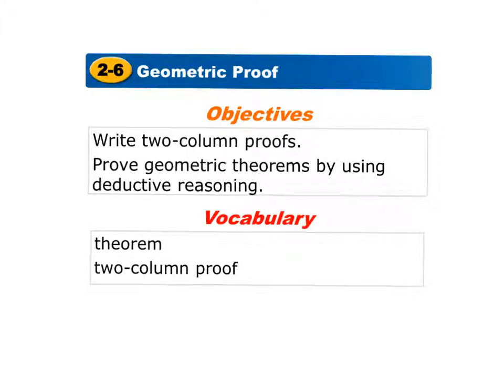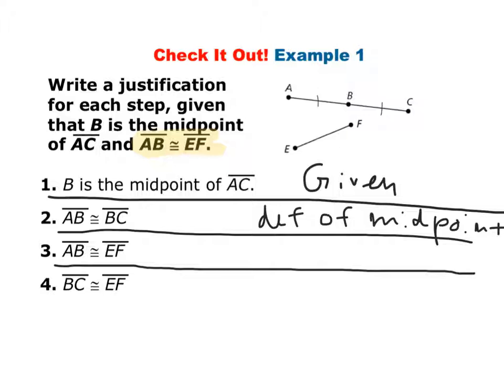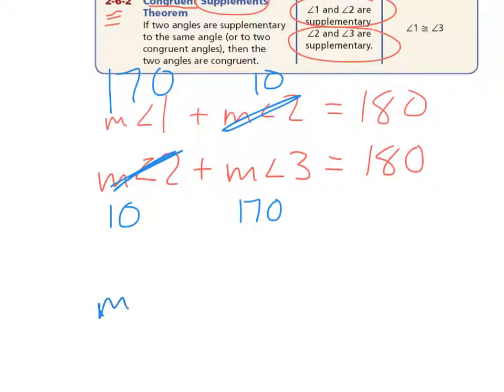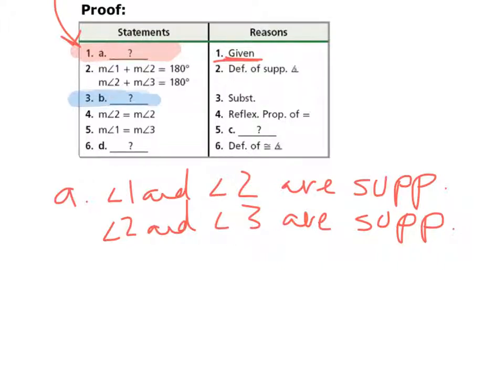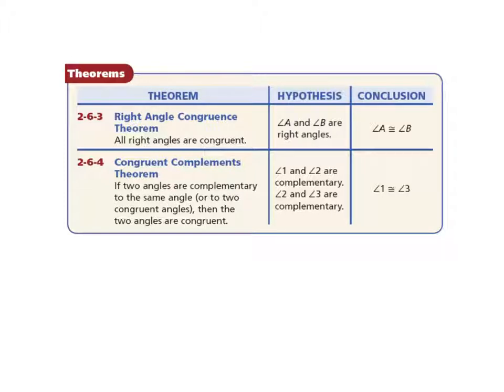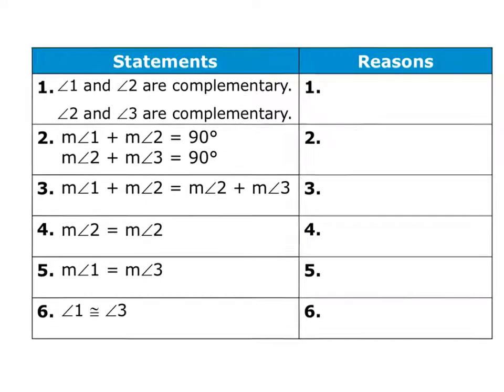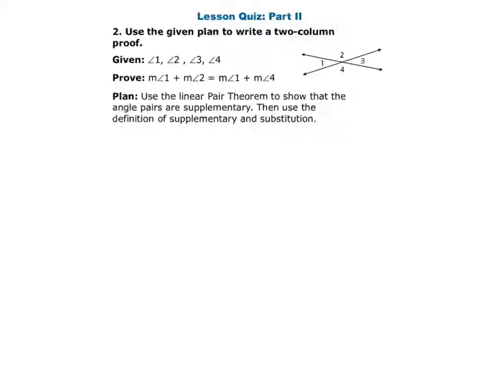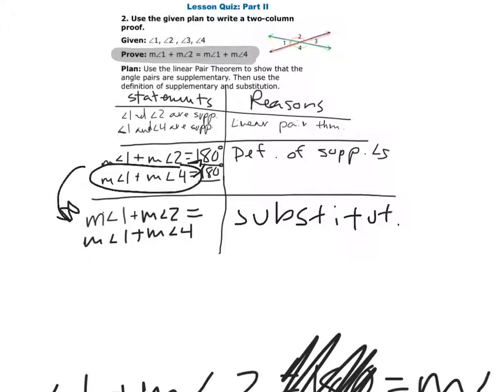09.24 geometric proofs 2.6